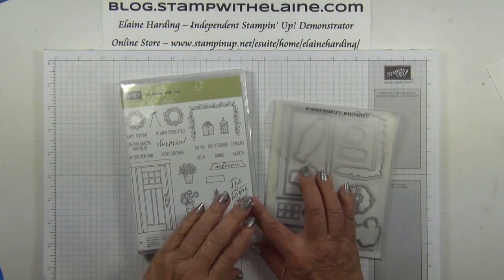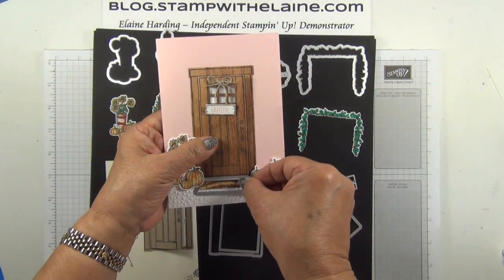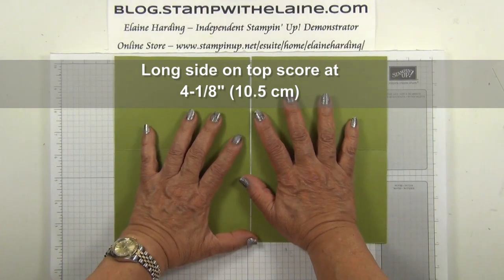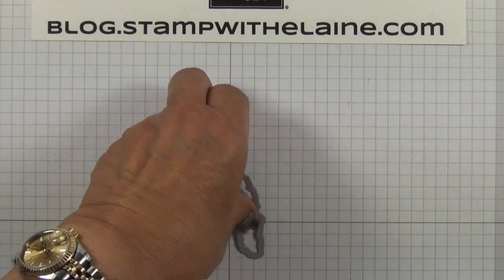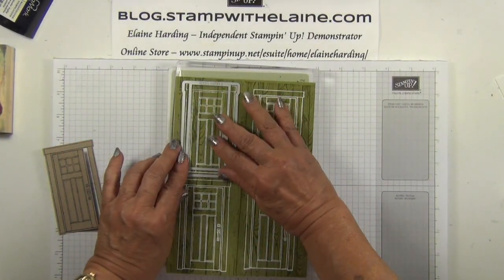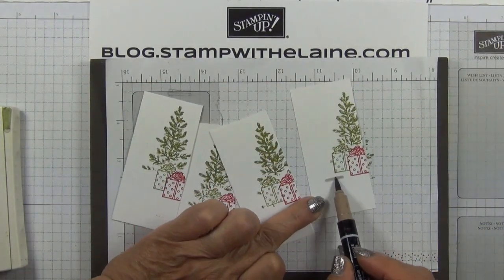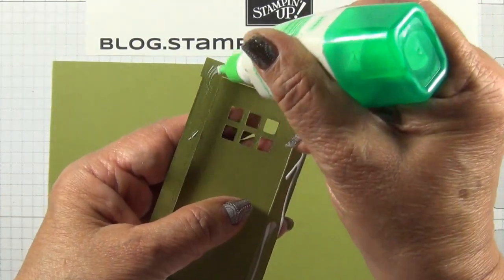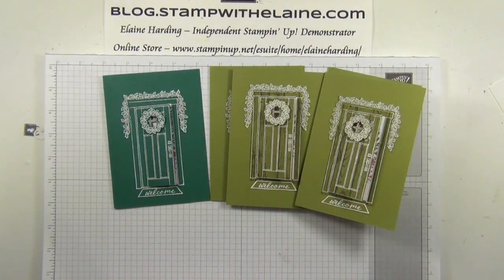351 27 09 W Christmas Countdown Wk#2 of 12 At Home With You Bundle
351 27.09 W Christmas Countdown Wk#2 At Home With You Bundle